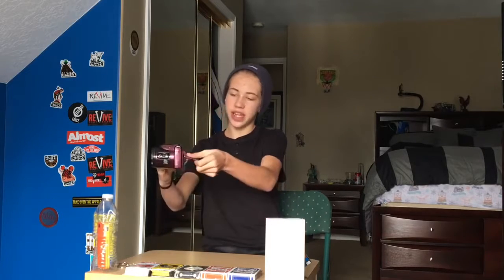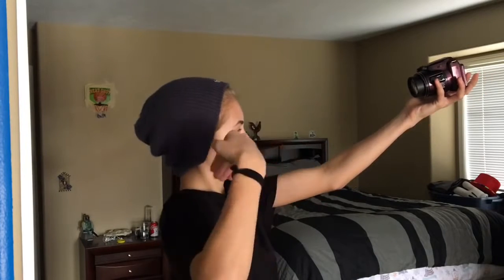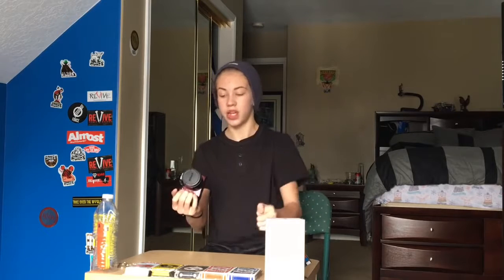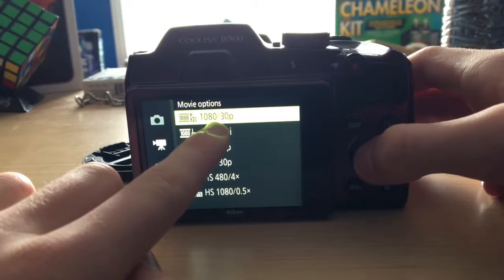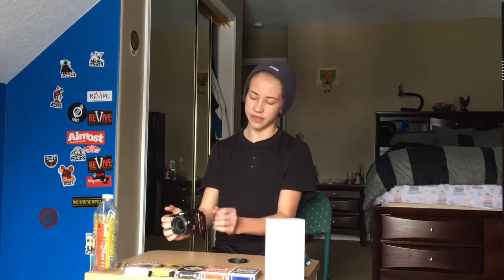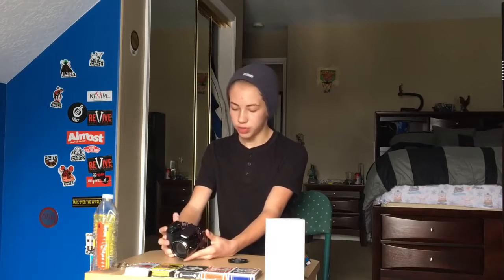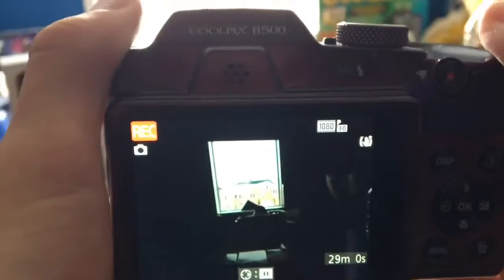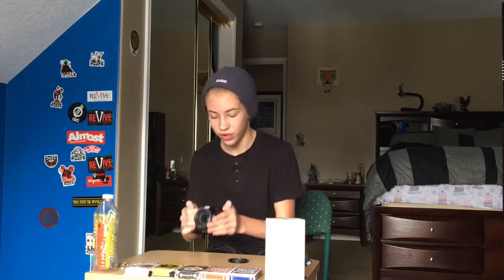Nikon Coolpix B500 HONEST Review